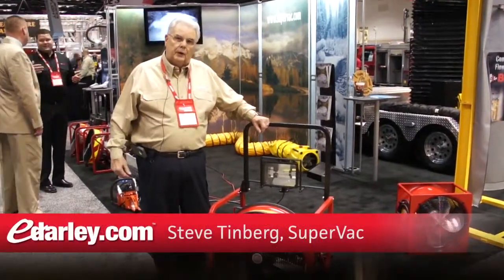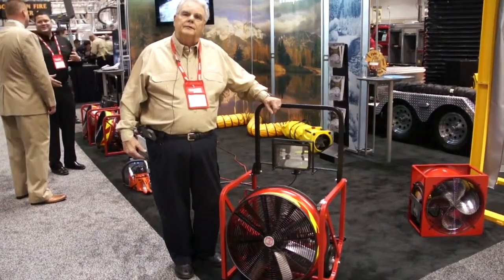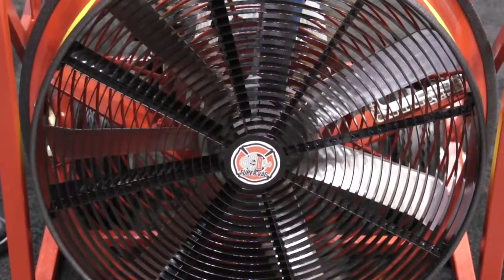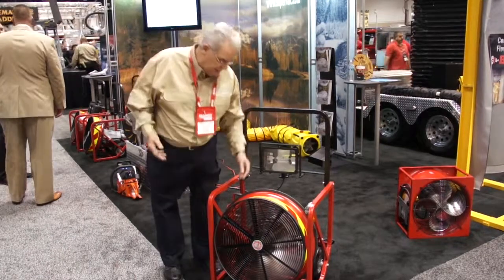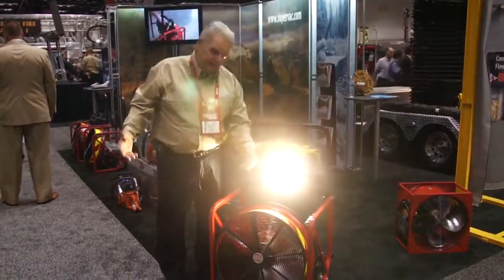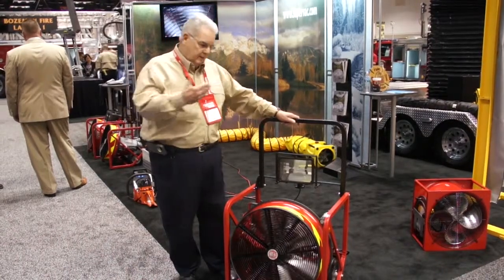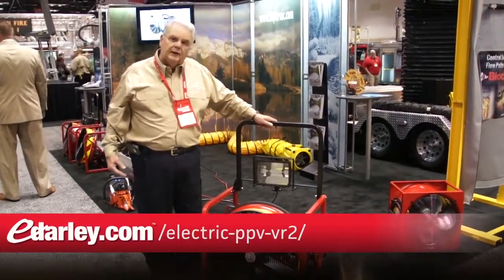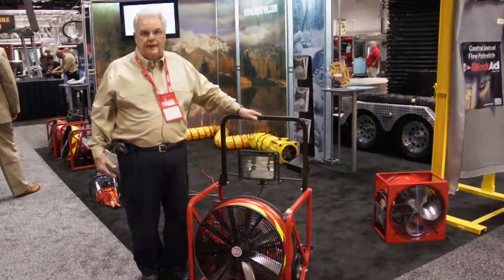FDIC 2014: Super Vac New Electric Fans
Super Vac New Electric Fans at FDIC 2014.

Checkout a full selection of Super Vac products a W.S. Darley & Co. website.